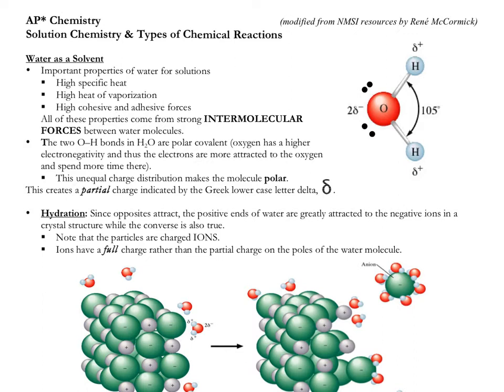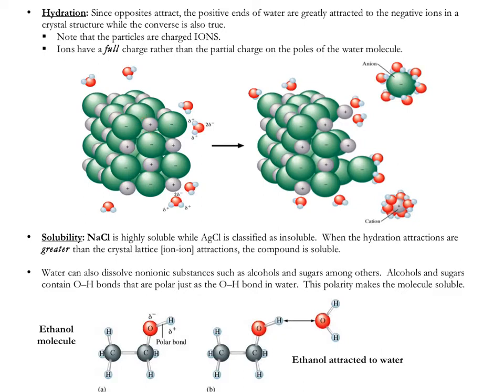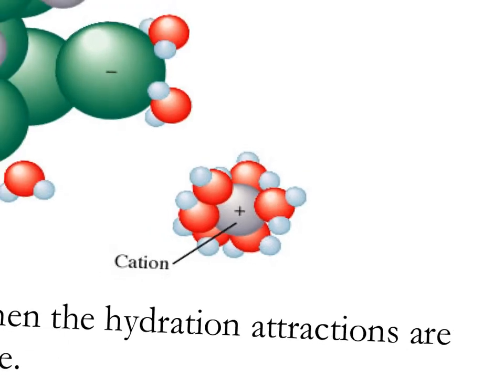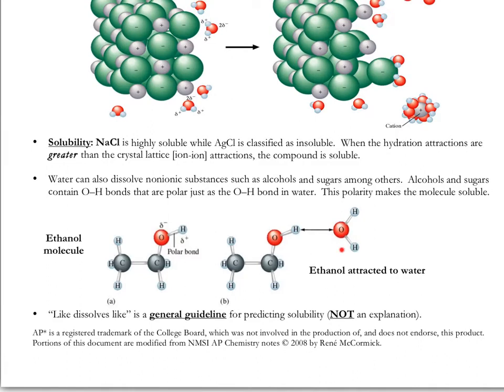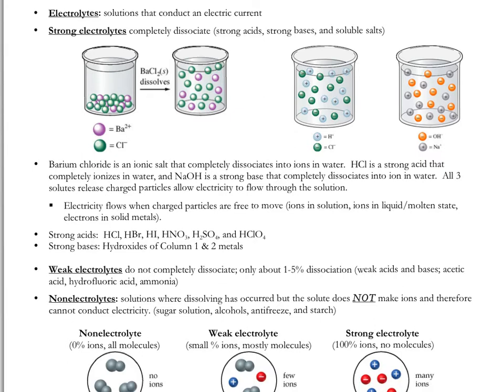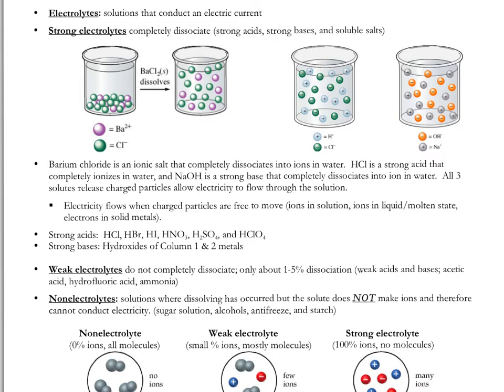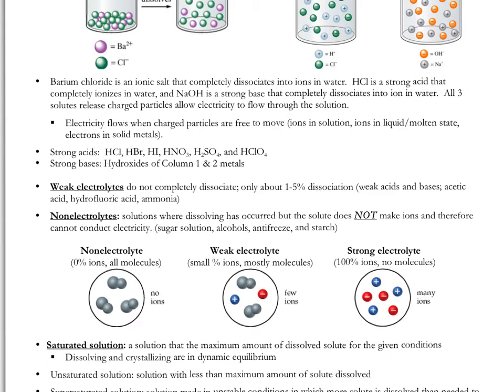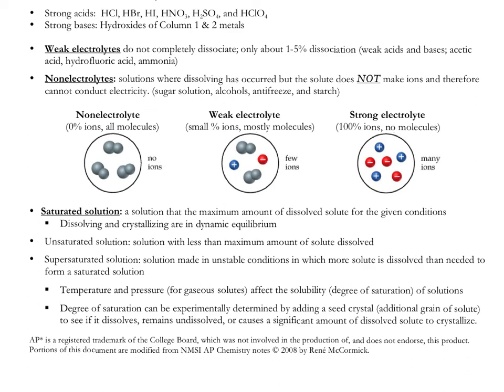Reactions: Part 1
Reactions in Solution, pg. 1-2. Properties of water, hydration, aqueous solutions, electrolytes, solubility.